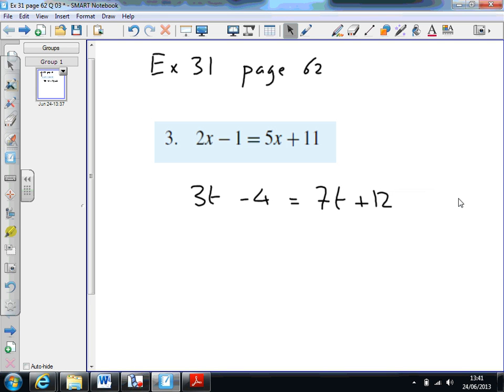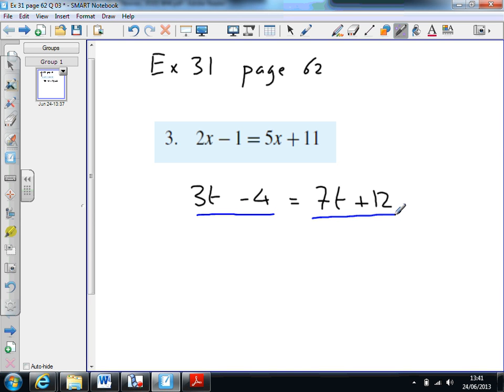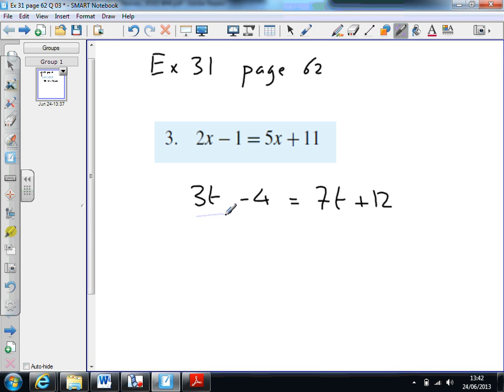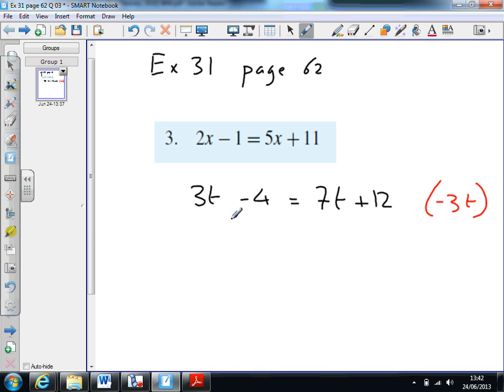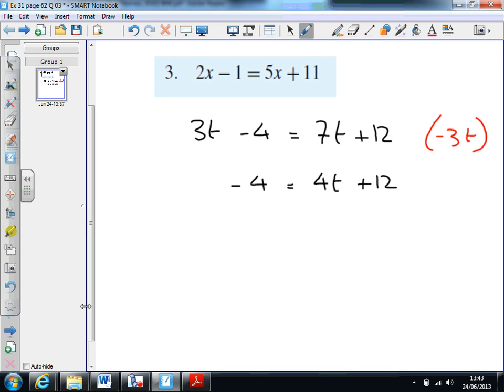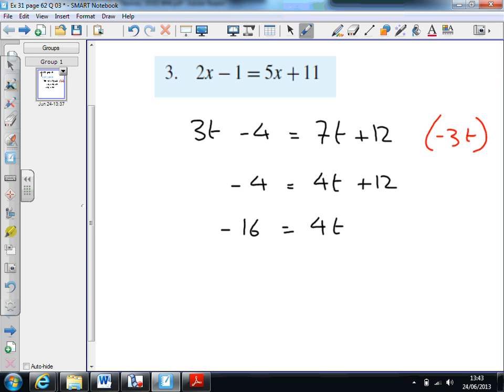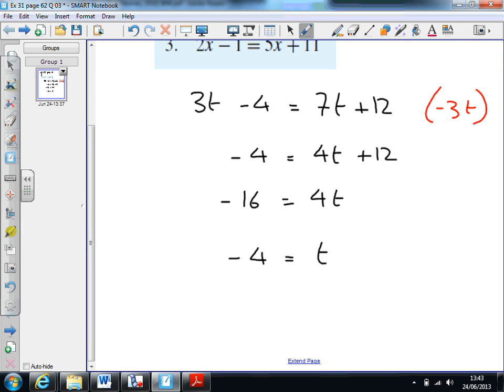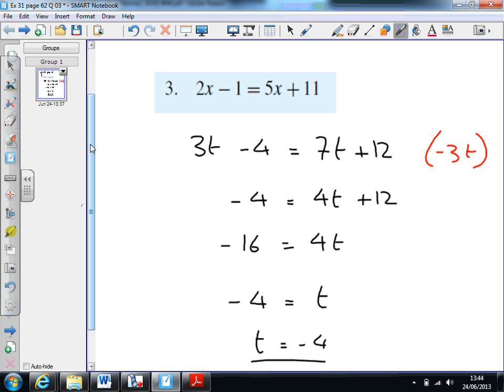Ex 31 page 62 Q 03